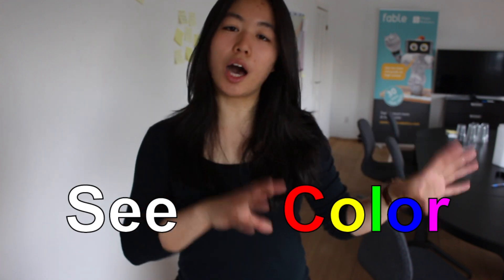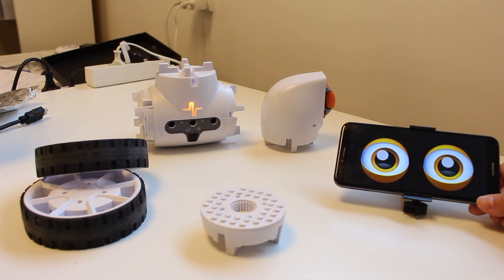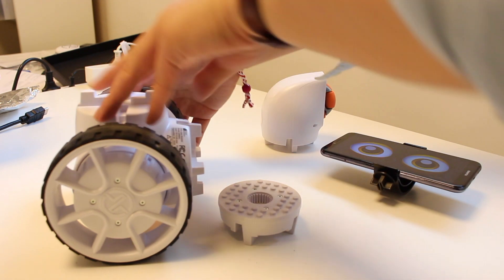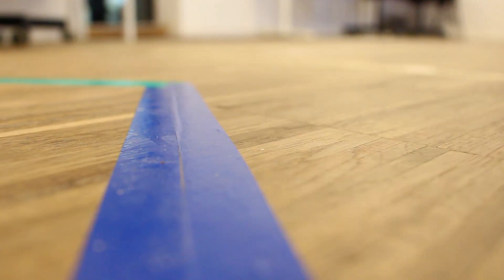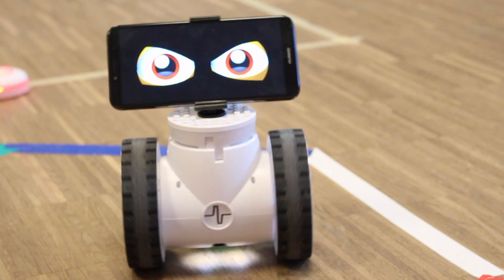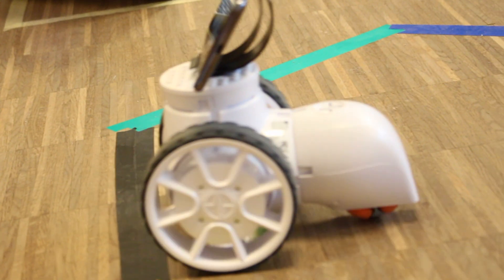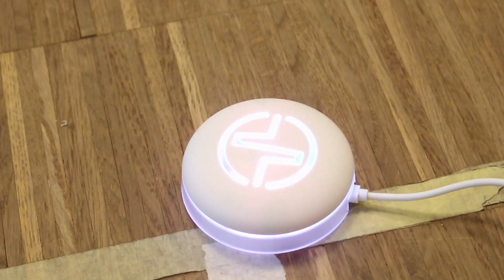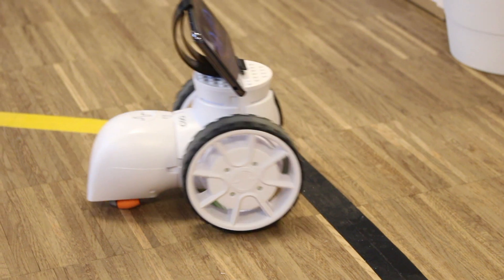Fable Spin Sees Color!🌈👀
Welcome back everyone! Hope you had a fantastic Easter break🐣🍫🐰

This is a video on Fable Spin seeing colour 🌈👀 on the floor and showing it through its eyes, the dongle, and its face expression! It's a great way to familiarise yourself with Fable Spin's sensors! :)

Have fun!

Thanks!
- Shape Robotics